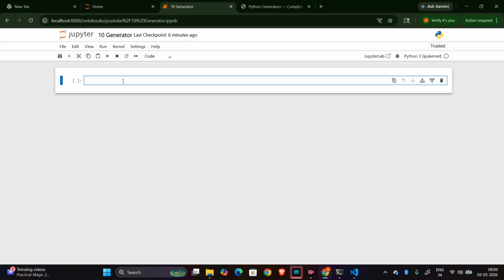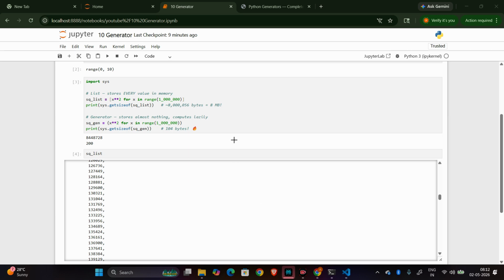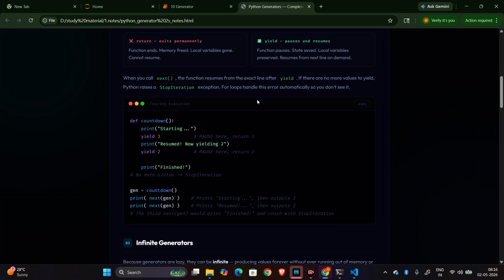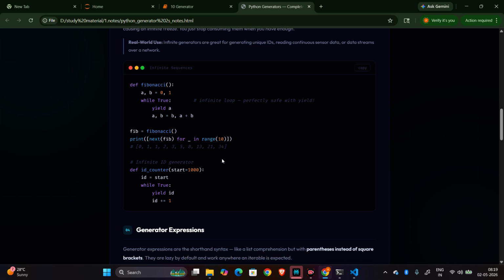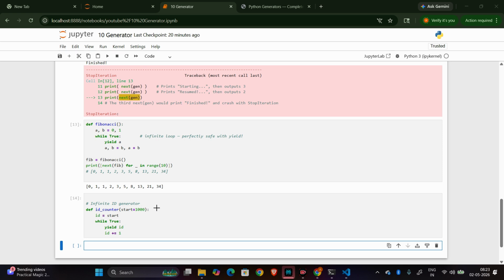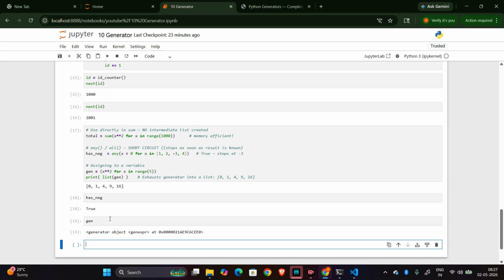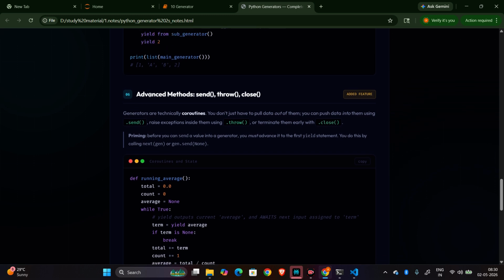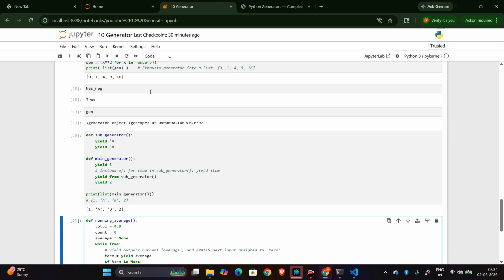Python Generators Explained: yield, Lazy Evaluation & Memory (Masterclass)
Are you crashing your computer's RAM by loading massive datasets into Python lists? In this Python Advanced Fundamentals masterclass by Amit Dhakad AI, we dive deep into Python Generators and Lazy Evaluation. Learn how to transform heavy, memory-hogging code into lightning-fast, scalable pipelines that use near-zero memory.

We break down the exact difference between yield and return, how to build infinite generators, and how to use generator expressions () instead of list comprehensions []. Plus, we cover advanced concepts like yield from and how to build a real-world Machine Learning batch data loader—the exact same technique used to train models in PyTorch and TensorFlow without running out of memory.

📌 What You Will Learn:

The Memory Problem: Why a list takes 8MB while a generator takes 104 bytes.

yield vs return: Visualizing how functions pause, save state, and resume.

Infinite Sequences: Generating infinite IDs and data streams safely.

Generator Expressions: Writing lazy comprehensions for instant performance boosts.

Advanced Coroutines: Using .send(), .throw(), and .close().

Data Science Application: Building an ML batch loader pipeline.